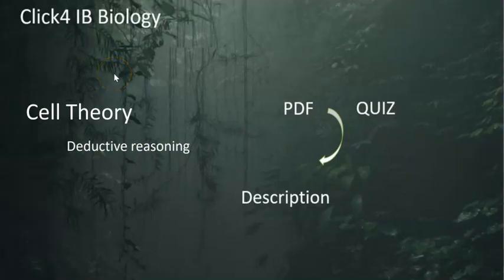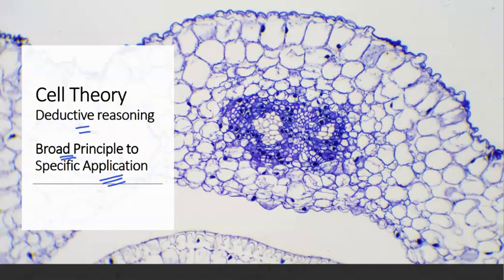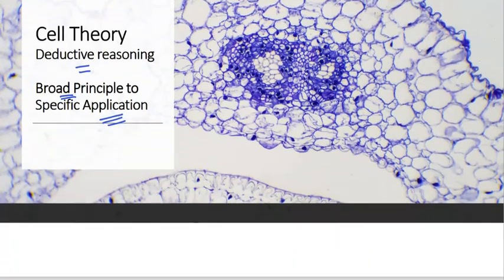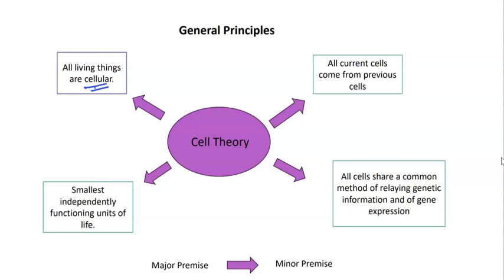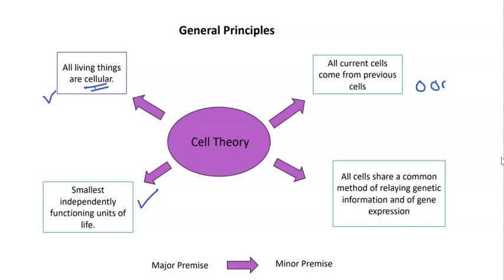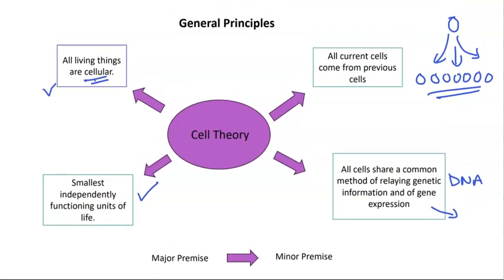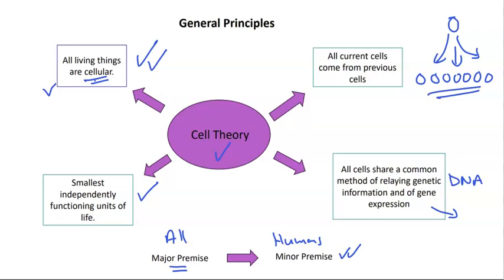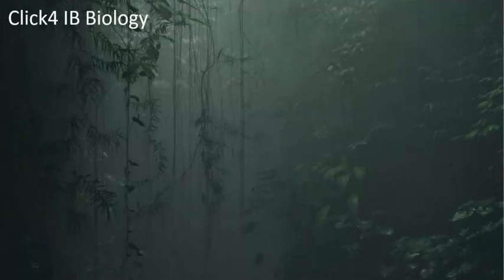01 Cell Theory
Prompt (copy and paste into your favourite ChatBot)
You are an expert teacher of K12 and the IB Biology programme )New Syllabus 2025)
The questions you make are for K12 students of 17 years of age.
The topic is Cell Theory
Provide one Multiple-choice question (with four options: A, B, C, D) at a time.
Wait for the student to answer.
If the student is correct, move on to the second question.
If the student is incorrect offer guidance to the correct answer.
If the student gets more than 3 questions in a row correct, slightly increase the difficulty

00:00 - Introduction to Cell Theory
00:30 - Principles of Deductive Reasoning
01:00 - All Living Things Are Cellular
01:30 - Smallest Unit of Life: The Cell
02:00 - Cell Division and Parental Cells
02:30 - Genetic Information and DNA
03:00 - Gene Expression and Protein Synthesis
03:30 - Application of Deductive Reasoning
04:00 - Conclusion and Links to Further Videos